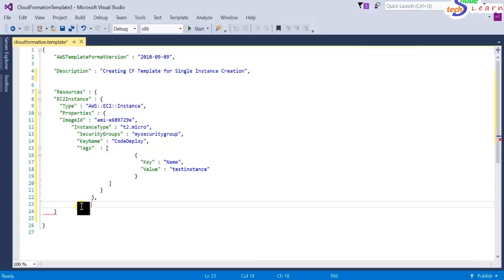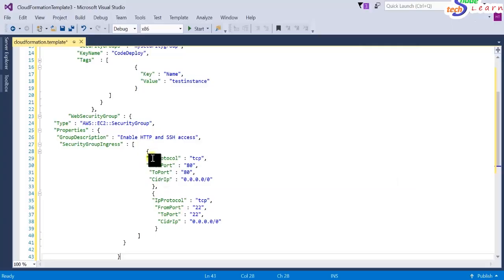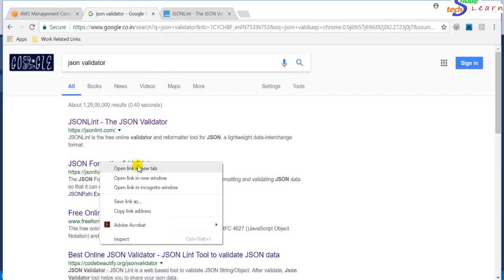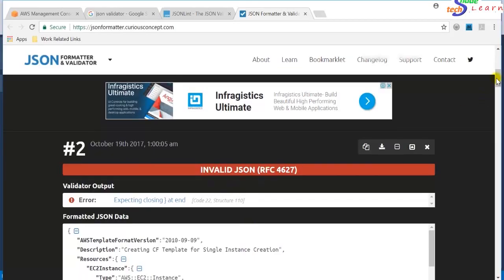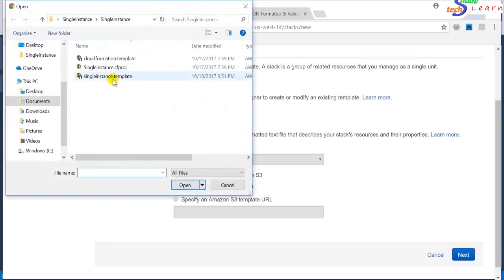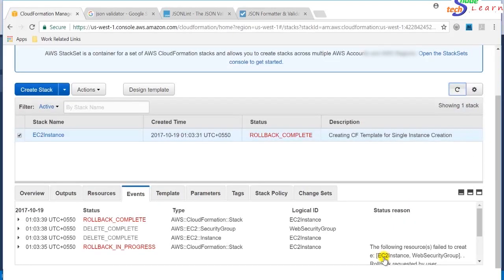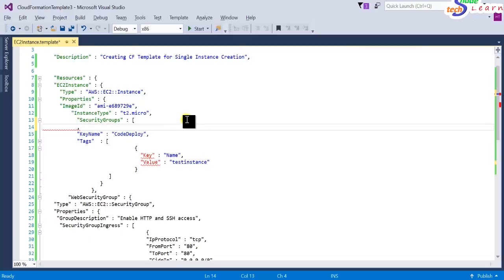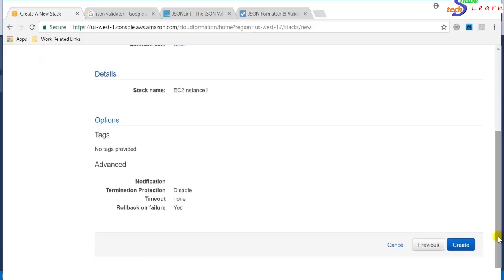23 Working with Json Validators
*Summary*

This video transcript provides a step-by-step instructional guide on creating and deploying an AWS CloudFormation template for provisioning an EC2 instance along with a security group configuration. The focus lies on writing a JSON template that defines an EC2 instance resource and a security group that allows inbound HTTP (port 80) and SSH (port 22) access. The tutorial walks through validating the JSON template using online tools to ensure correctness, troubleshooting syntax errors such as missing curly braces, and then uploading and deploying the template via AWS CloudFormation. A key challenge discussed is a deployment failure caused by incorrect referencing of the security group in the EC2 resource definition. The instructor addresses this by introducing the use of CloudFormation’s intrinsic function Ref to properly reference the security group resource, correcting the template, and successfully initiating stack creation.

Highlights
🔐 Created a security group enabling HTTP (port 80) and SSH (port 22) inbound access.
💻 Defined an AWS EC2 instance in a CloudFormation JSON template.
✅ Validated JSON template using online validators to catch syntax errors.
❌ Identified and fixed common JSON formatting issues like missing curly brackets.
🔄 Debugged CloudFormation deployment failure related to security group referencing.
🔧 Used CloudFormation intrinsic function Ref to link security group with EC2 instance.
🚀 Successfully deployed the CloudFormation stack to create EC2 instance and security group.
Key Insights

🔍 Importance of JSON Syntax Validation:
Validating the CloudFormation JSON structure using online tools is critical to avoid deployment failures. The video highlights how a missing curly brace resulted in syntax errors detected by validators, underscoring the need for careful template formatting before deployment.

🔒 Effective Security Group Configuration:
Security groups are vital for controlling inbound traffic to EC2 instances. By specifying protocols, ports (80 and 22), and source IP ranges, the template ensures secure and functional access. This setup demonstrates best practices for configuring web server access and SSH remotely.

⚙️ CloudFormation Resource Referencing using Ref:
The failure in stack creation was because the security group resource was defined but not referenced correctly in the EC2 instance properties. Utilization of AWS CloudFormation’s intrinsic Ref function to point EC2 configuration to the relevant security group clarifies resource dependencies and enables proper resource linking.

🛠️ Troubleshooting Deployments in CloudFormation:
Debugging error messages related to property types (e.g., expecting a list of strings for security groups) is a crucial skill for CloudFormation users. This video illustrates how carefully reading AWS error prompts and understanding resource property requirements leads to successful troubleshooting and template correction.

📂 Organizing CloudFormation Templates Properly:
Structuring template resources properly with correct commas, brackets, arrays, and key-value pairs not only prevents JSON errors but also improves template readability and maintainability—a practice highly recommended for complex infrastructure as code.

⏳ Stepwise Stack Creation Approach:
Uploading the template, configuring optional parameters (key pair, IAM roles, SNS topics), and then launching the stack iteratively is an efficient approach to validate and refine cloud infrastructure deployments incrementally.

🎯 Practical Use-case Demonstration:
The video serves as a practical, beginner-friendly demonstration of how CloudFormation can automate essential AWS resource provisioning, helping users appreciate the benefits of Infrastructure as Code (IaC) in managing scalable, repeatable cloud environments.

This detailed summary, highlights, and insights provide a comprehensive understanding of creating, validating, troubleshooting, and deploying CloudFormation templates for EC2 instances and security groups, beneficial for both beginners and intermediate AWS users.